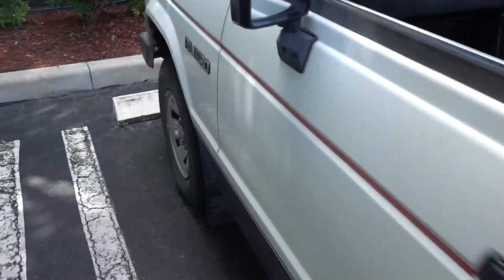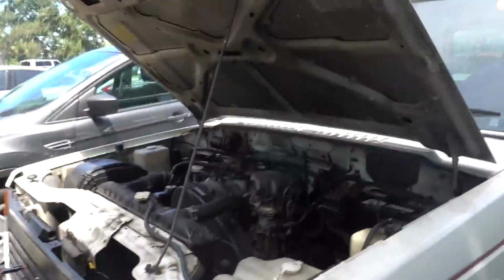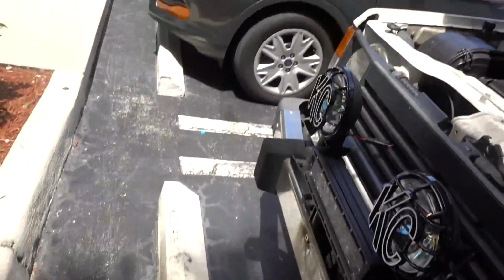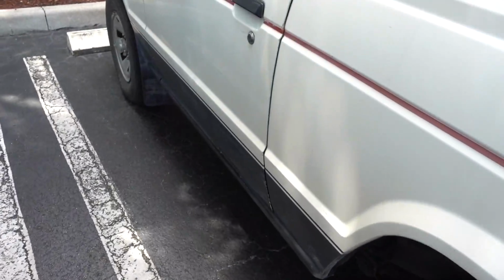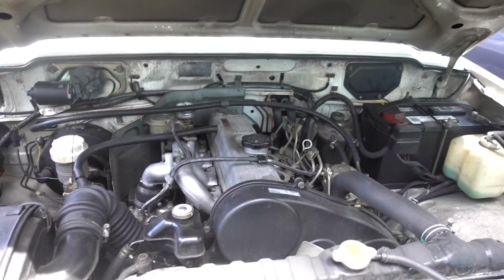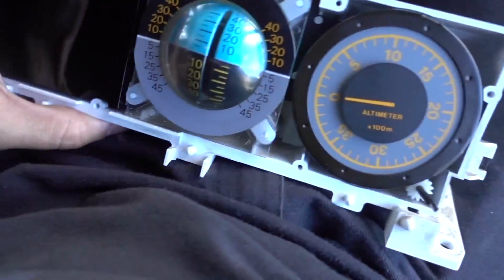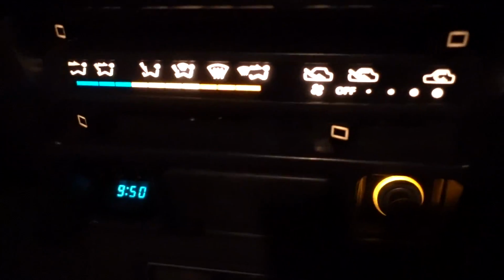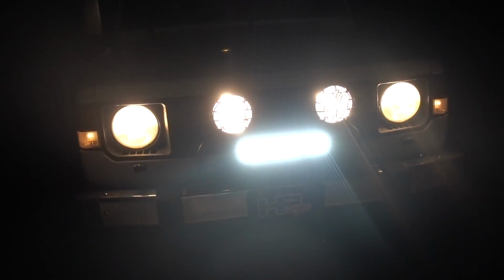Project PAJERO pt1